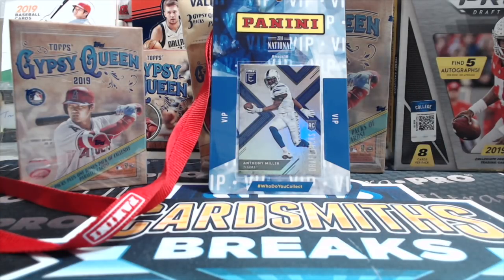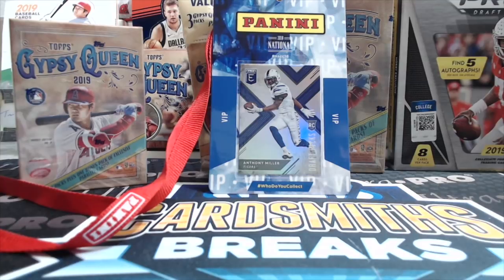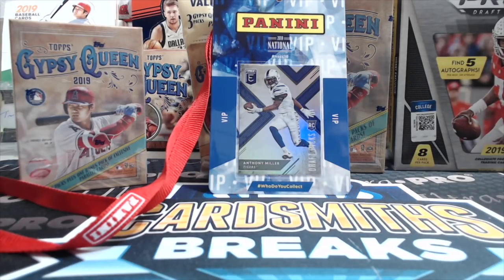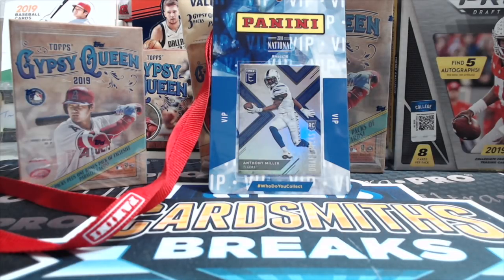PHILMINGTON'S NSCC FREE FLIGHT GIVEAWAY RESPONSE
Congrats to Philmington on 300 subscribers, go check out his channel. This is a response video for Philminton's giveaway where we give 2 "dos" and 2 "don'ts" for the National.